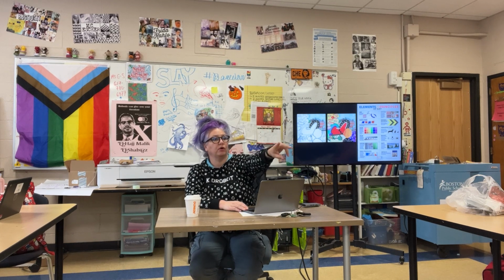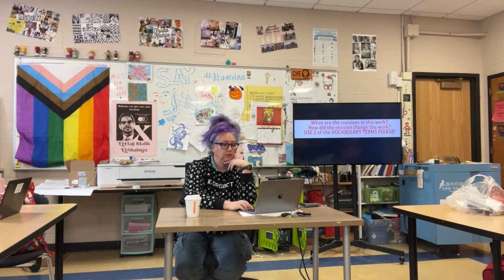March 26, 2024